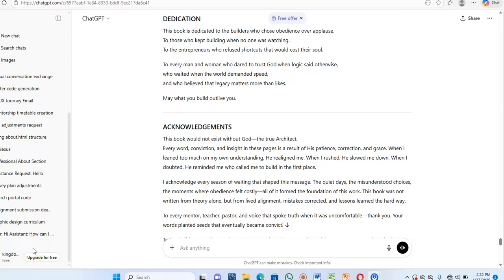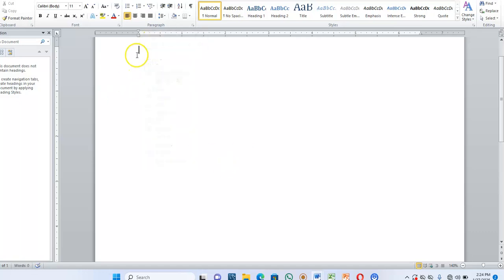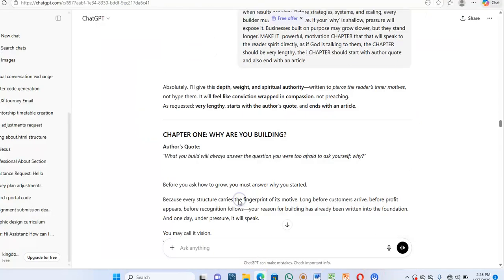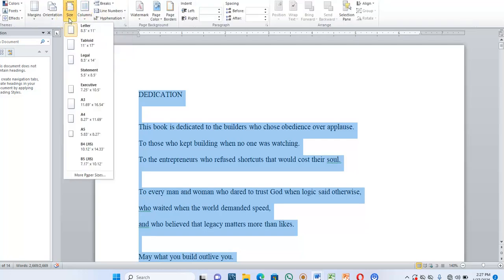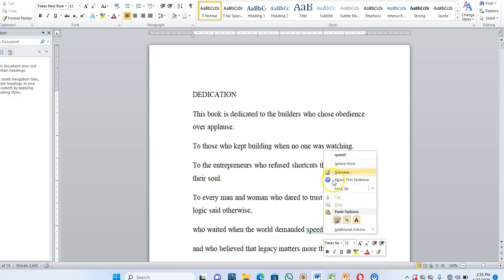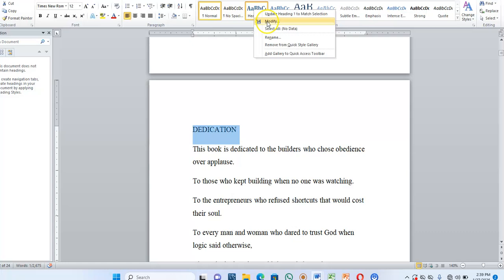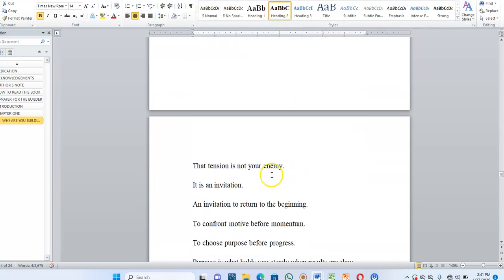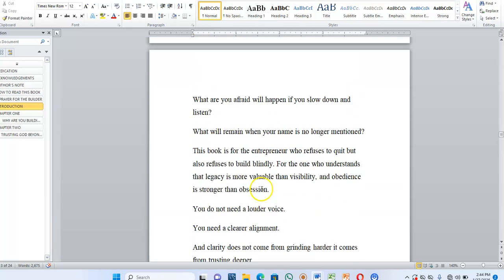CLASS 3: CONTENT FORMATING